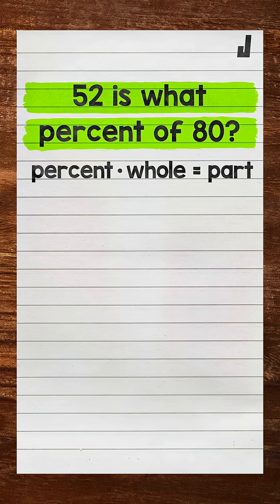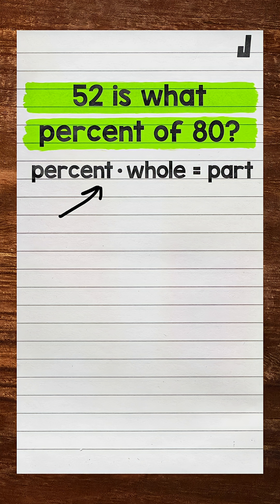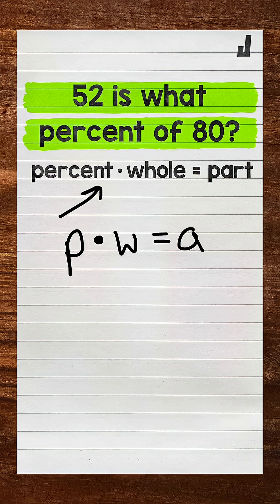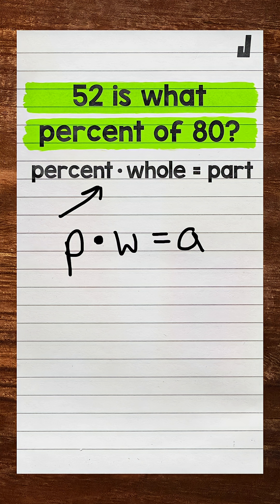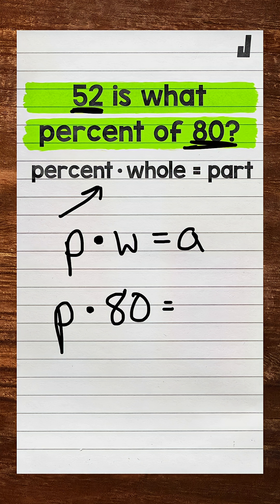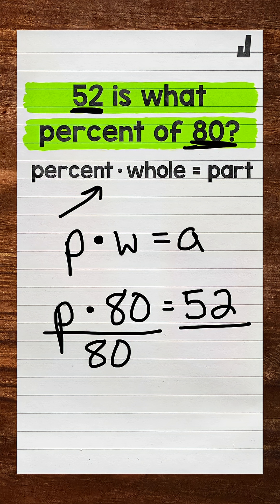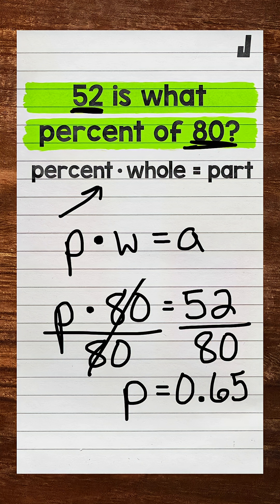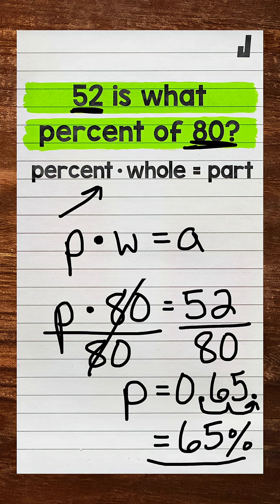Solving Percent Problems Using the Percent Equation (Finding the Percent)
✅ Thanks for checking out that percent problem example. I hope that helped! ✌️✌️✌️